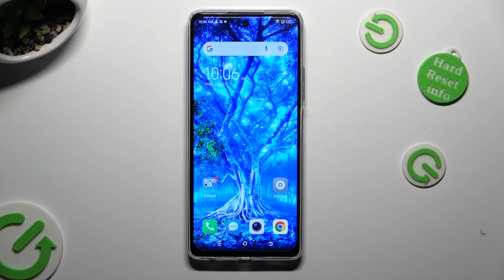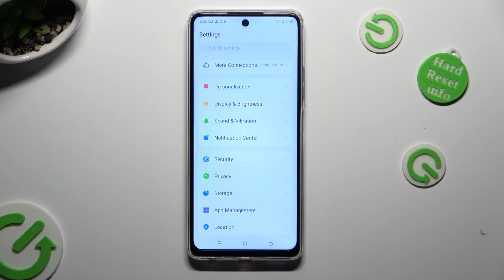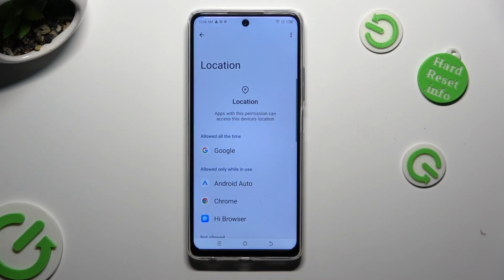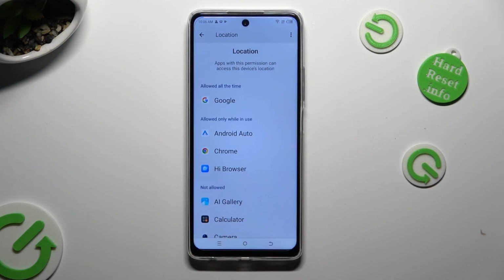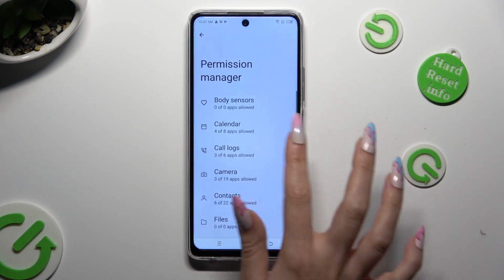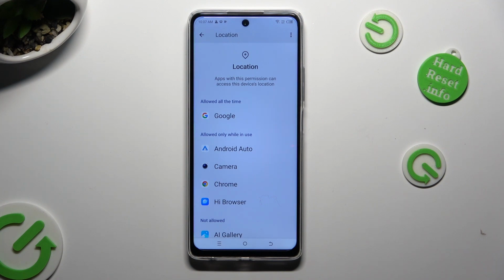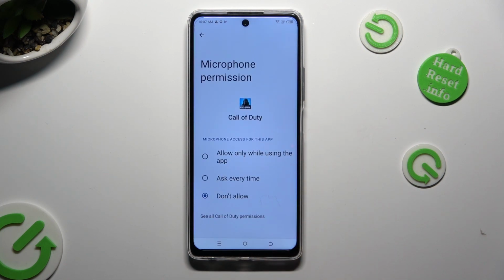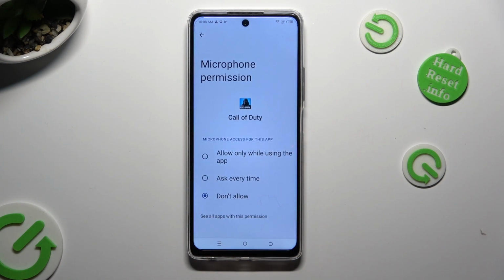How to Change Apps Permissions on TECNO Spark 10 Pro? - Assign Permissions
Learn more about TECNO Spark 10 Pro
Do you want to know how to manage app permissions on TECNO Spark 10 Pro? Are you wondering how to customize TECNO Spark 10 Pro app manager? Check out the guide to learn how. Stay with us if you would like to disable the app manager on your TECNO Spark 10 Pro device, and you will get access to the settings that allow you to change app permissions on TECNO Spark 10 Pro seamlessly. Visit our HardReset.info YouTube channel and discover many useful tutorials for TECNO Spark 10 Pro Premier by following the presented tutorial.

How to manage app permissions on TECNO Spark 10 Pro?
How to set app permissions on TECNO Spark 10 Pro?
How to set up app permissions on TECNO Spark 10 Pro?
How to disable app permissions on TECNO Spark 10 Pro?